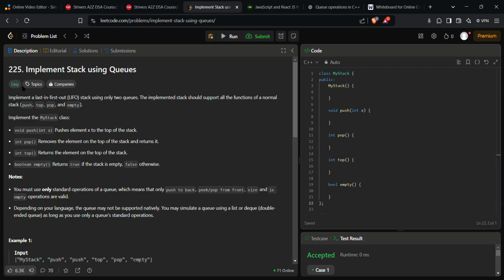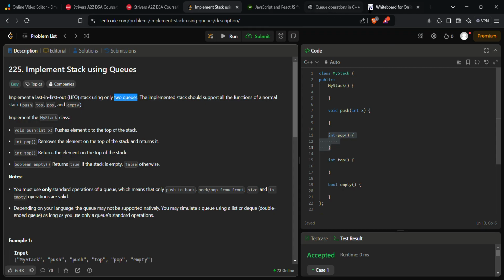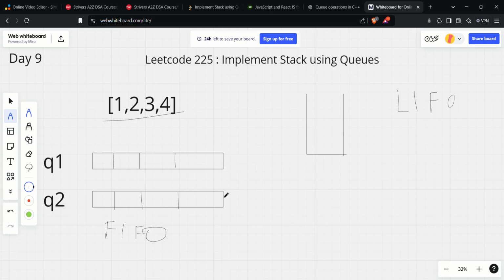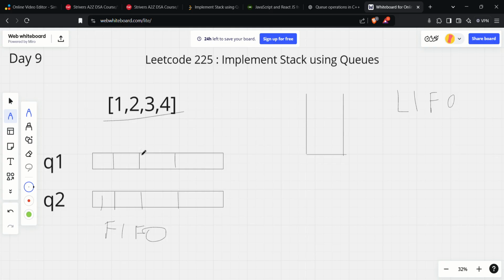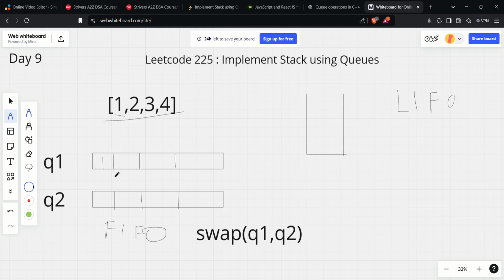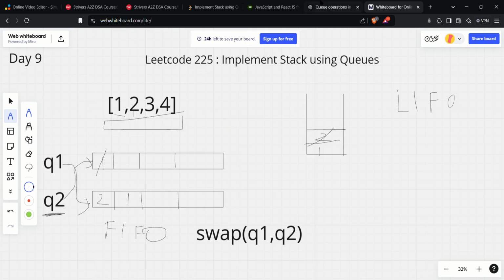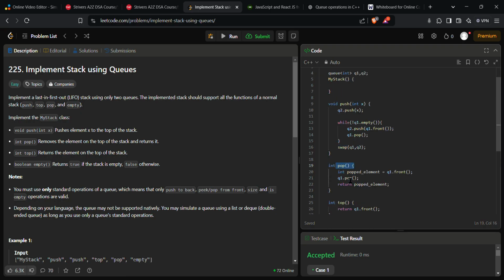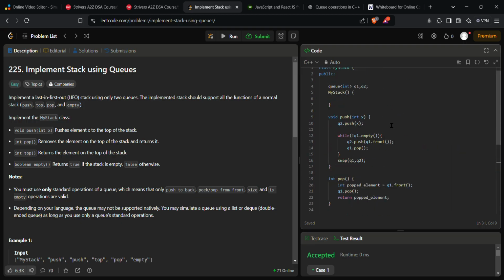Leetcode 225: Implement Stack using Queues |Two queue approach |C++